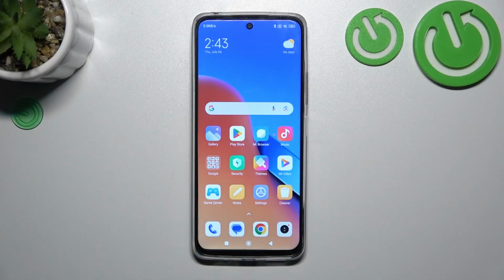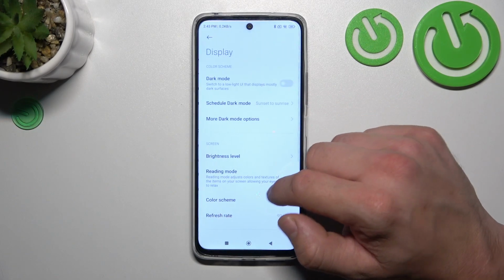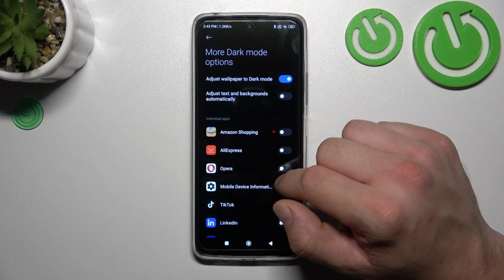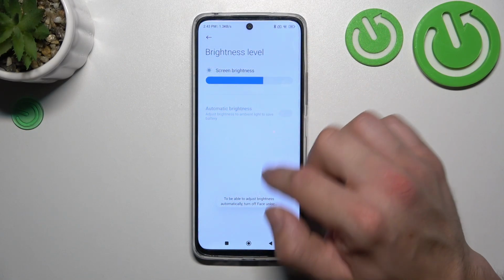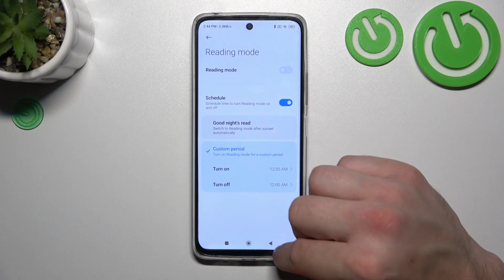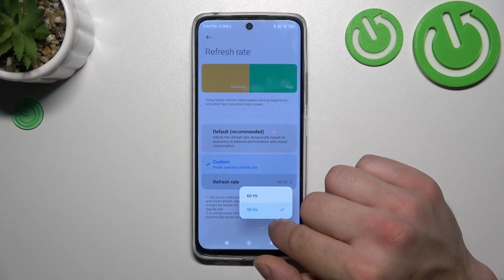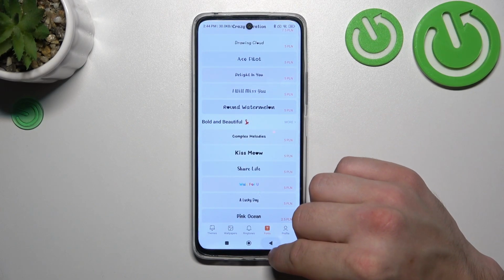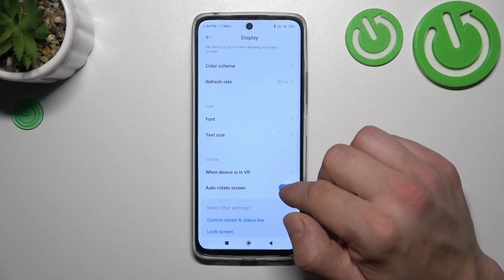How to Find & Manage Display Settings on a REDMI 12R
Learn how to optimize your viewing experience on the REDMI 12R by entering and configuring display settings. From adjusting brightness and screen timeout to customizing color temperature and font size, this video covers all the essential display tweaks to match your preferences. Whether you want to save battery life or enhance visual clarity, our easy-to-follow tutorial will help you make the most of your smartphone's display features.

How to configure display settings on a REDMI 12R? How to manage display options on a REDMI 12R? How to change the display preferences on a REDMI 12R? How to adjust the screen brightness on a REDMI 12R? How to customize the interface colors on a REDMI 12R? How to change the screen refresh rate on a REDMI 12R?